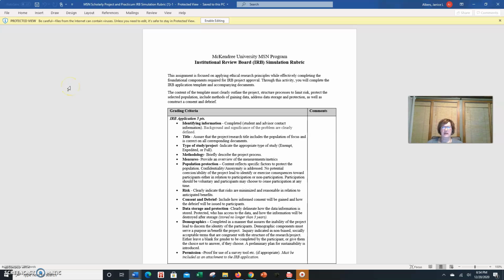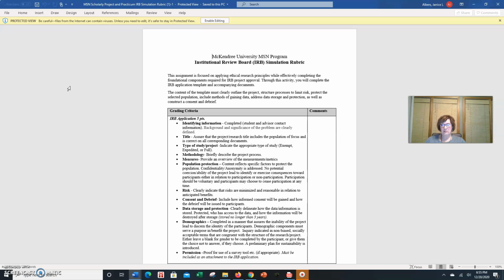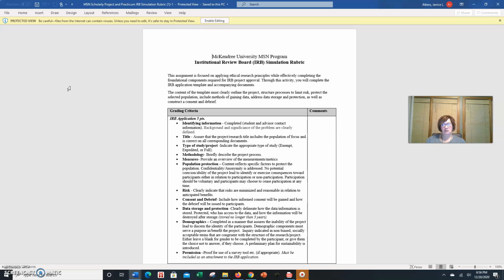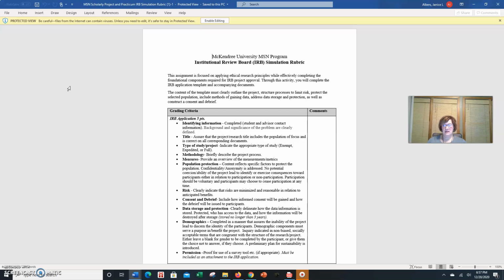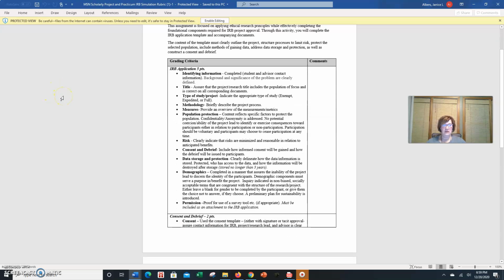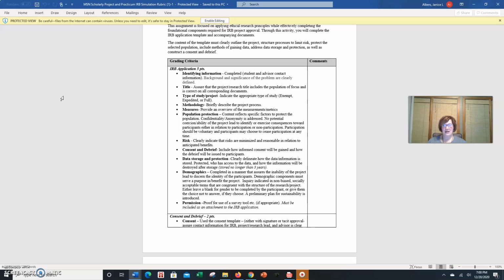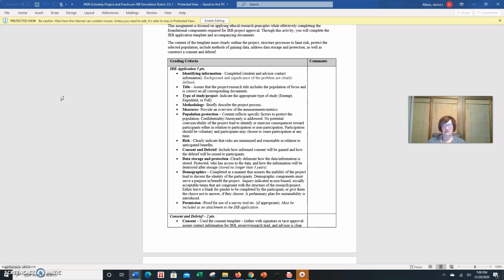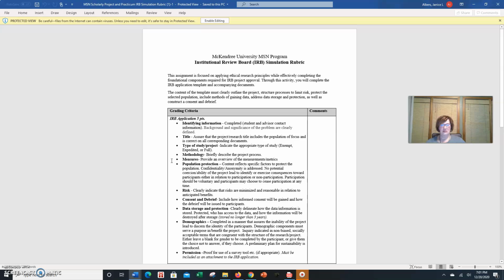MSN Practicum and Scholarly Project -IRB Simulation